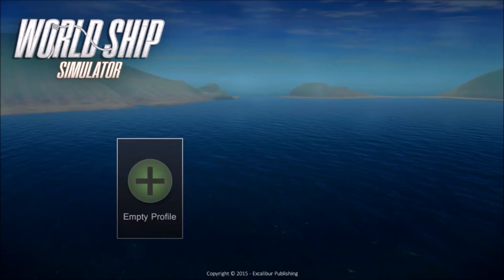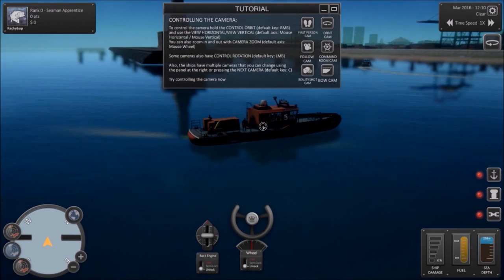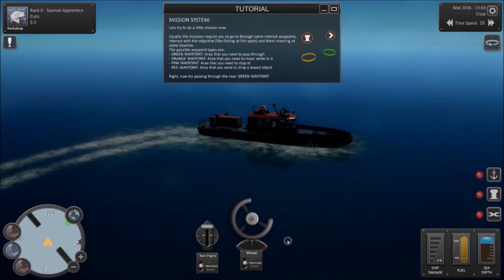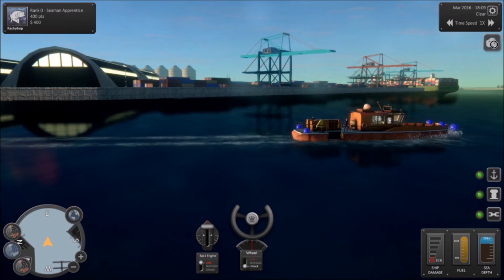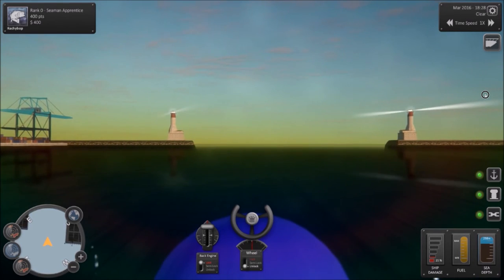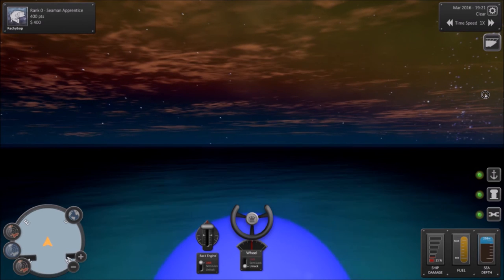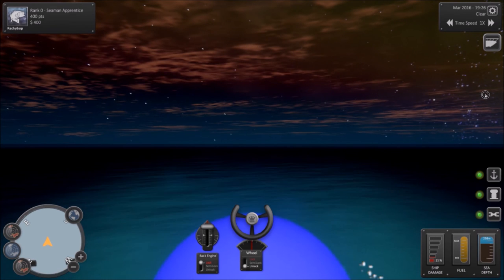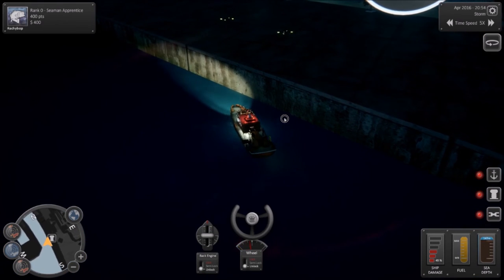World Ship Simulator review!